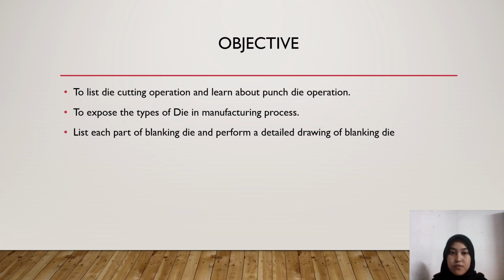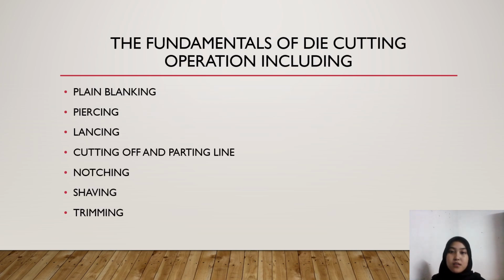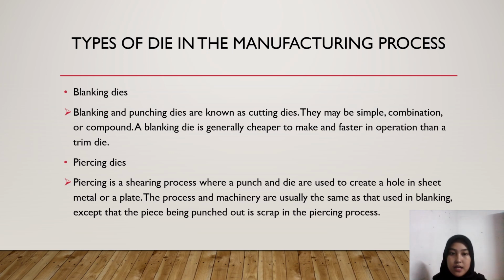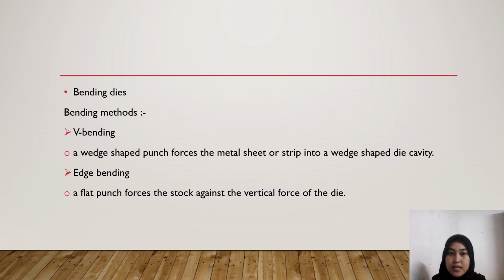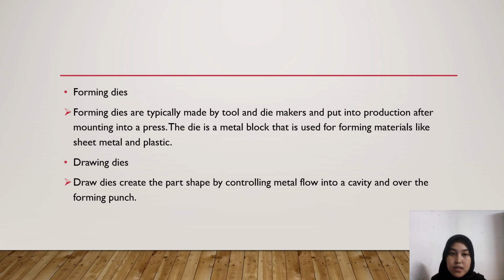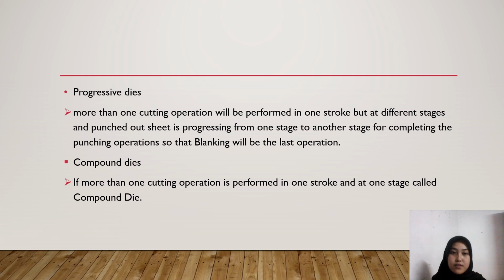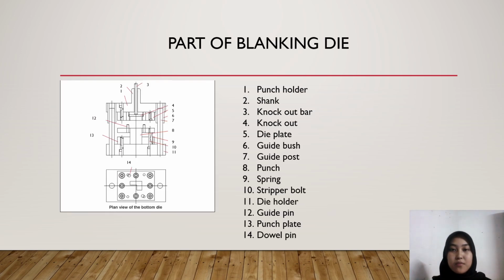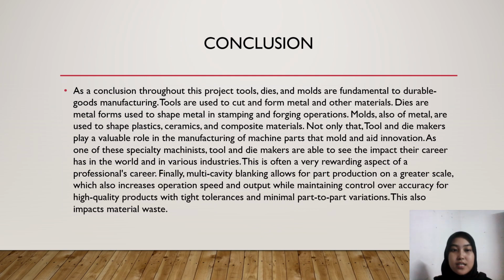DJF51092 TOOL DESIGN (TOOL AND DIE)